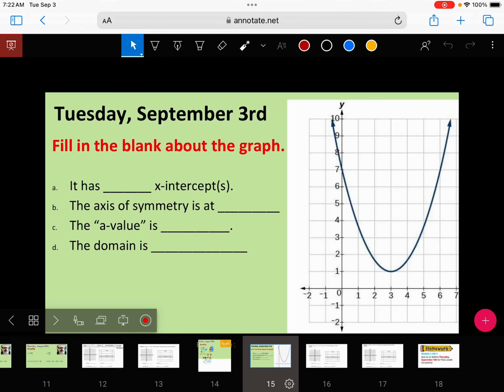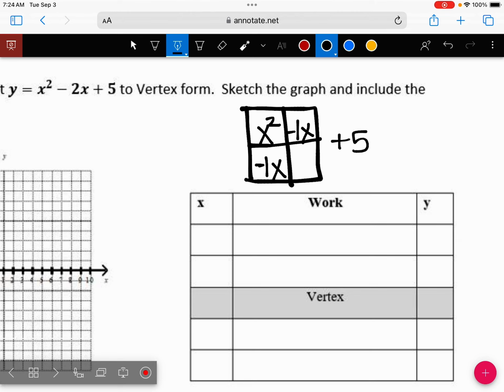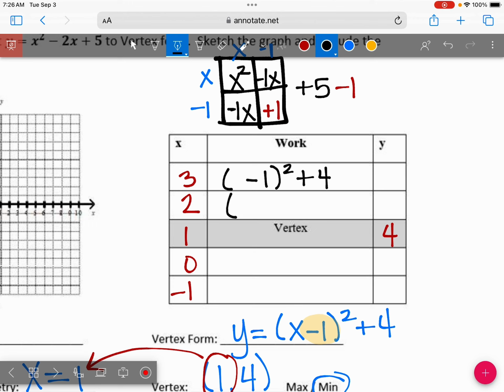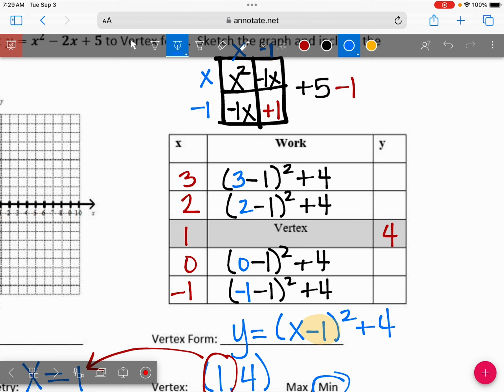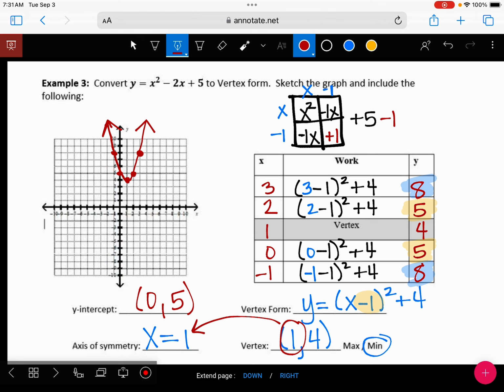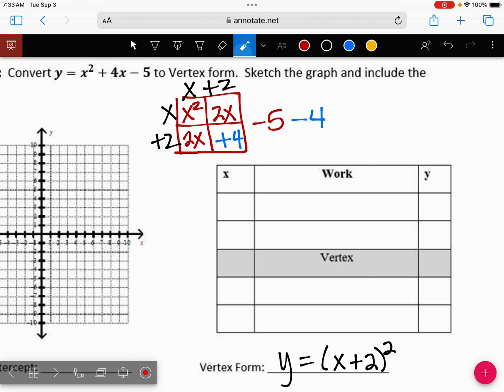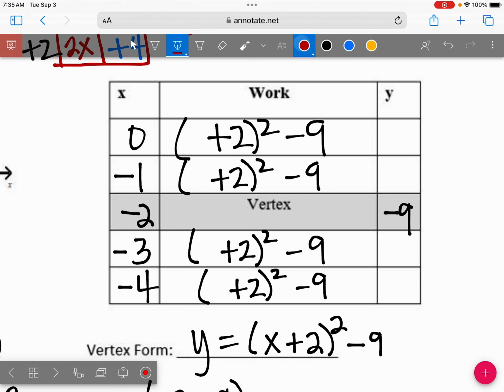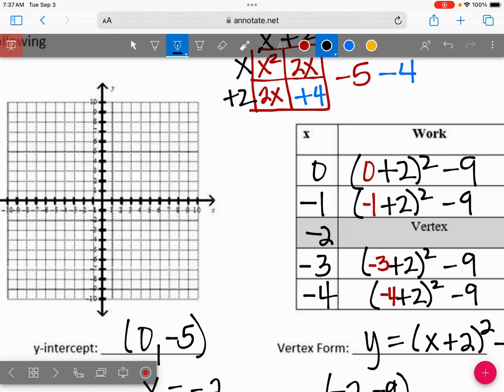IM3 9/3 1.5 graphing from vertex form